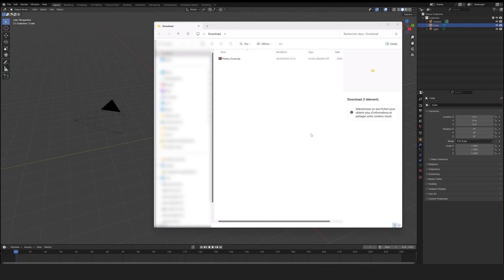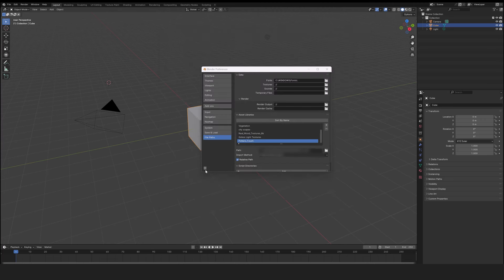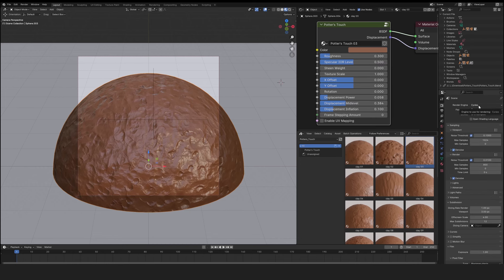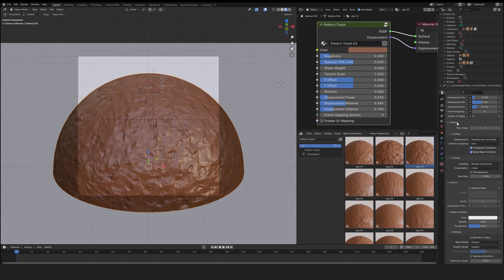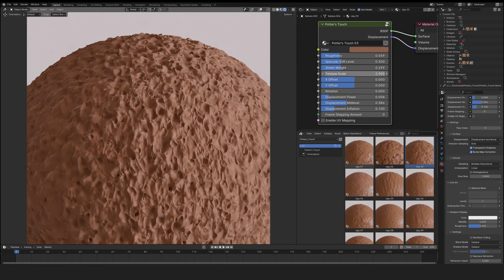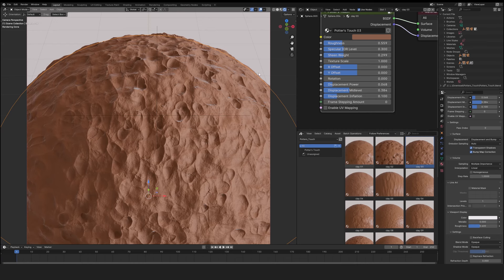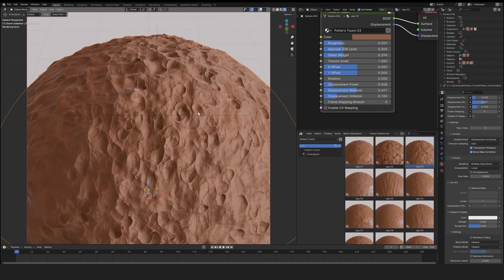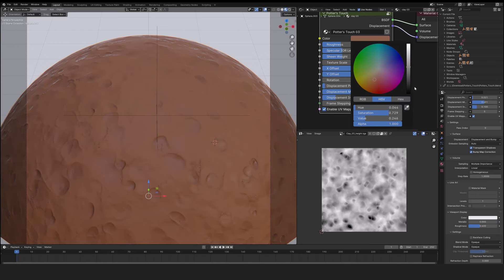Potter's Touch Tutorial for Blender